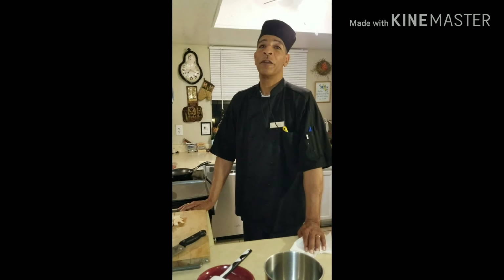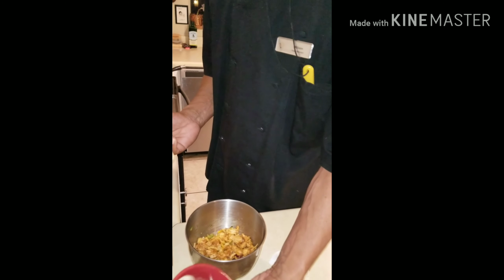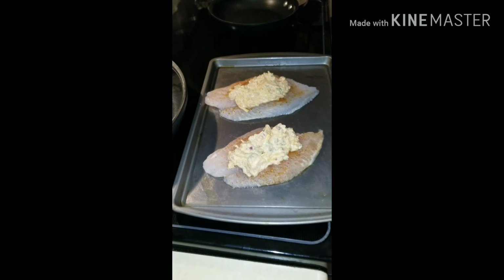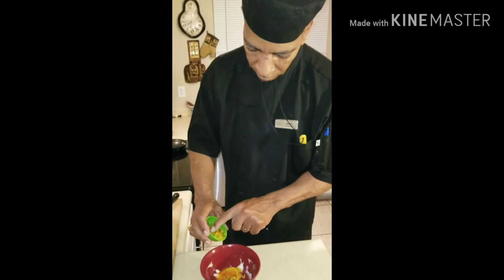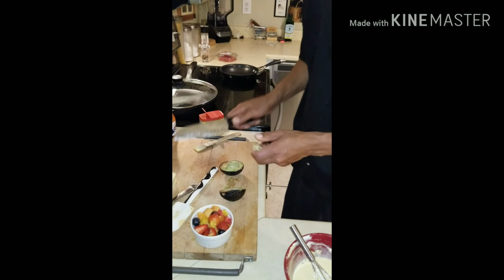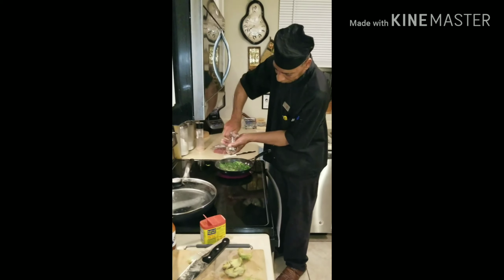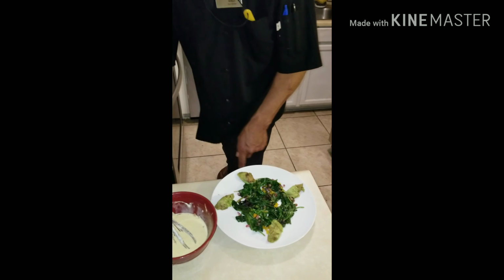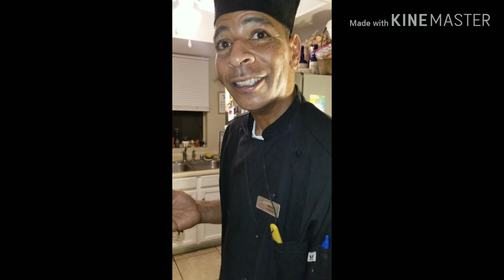The Green House Cooking Show with Chef William Green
Chef William Green makes stuffed fish with vegetables and fruit and hollandaise empirial glaze.